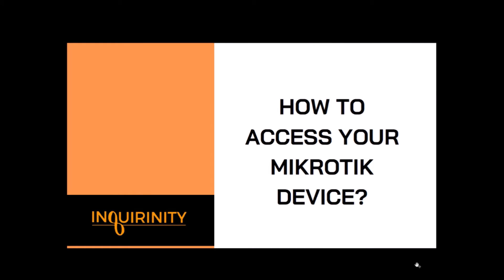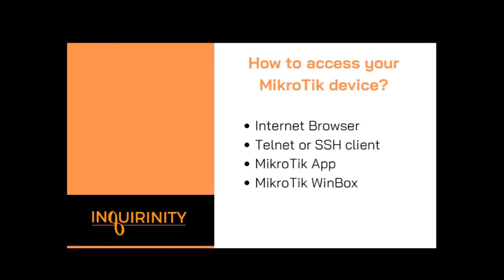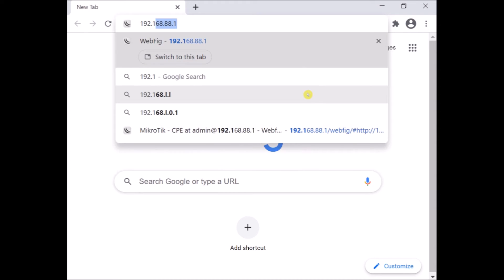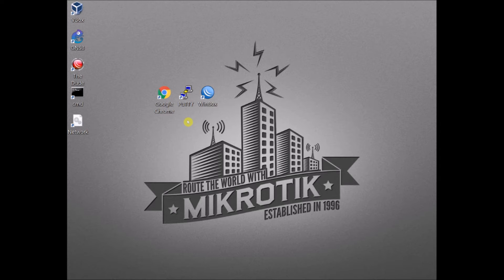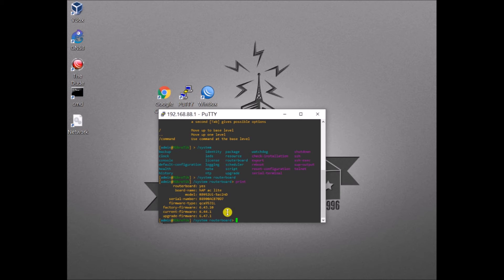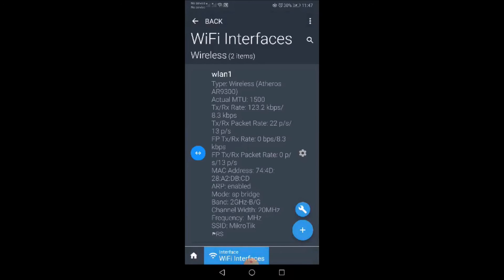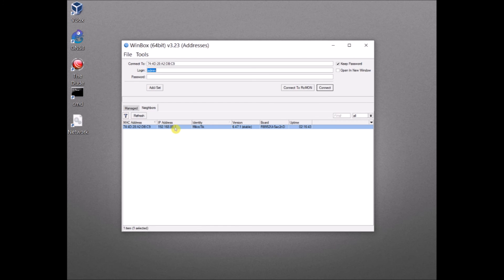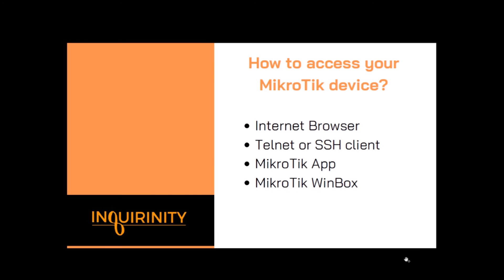How To Access your MikroTik device?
Credits:
Thumbnail: Canva

This video details some of the ways you can access your MikroTik device.

You can use the following utilities or applications:
- Internet browser
- Telnet or SSH client
- MikroTik App
- MikroTik WinBox

You can download MikroTik app via Google Playstore or Apple App Store. It requires a MikroTik router running MikroTik RouterOS version 6 or higher

MikroTik WinBox is available for download as a 32-bit or 64-bit application on MikroTik official website.